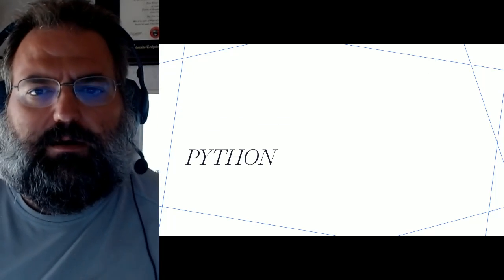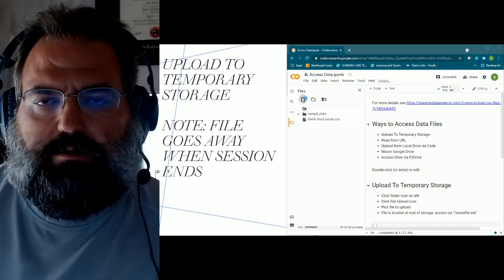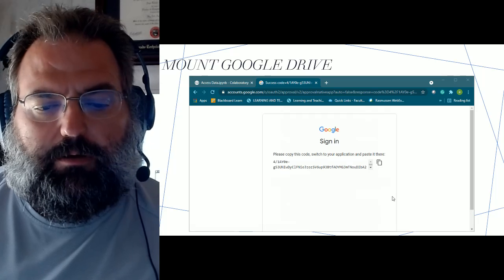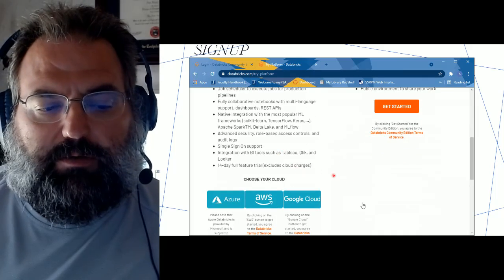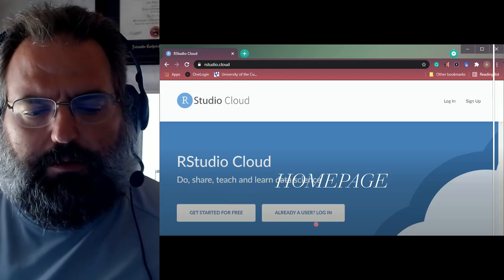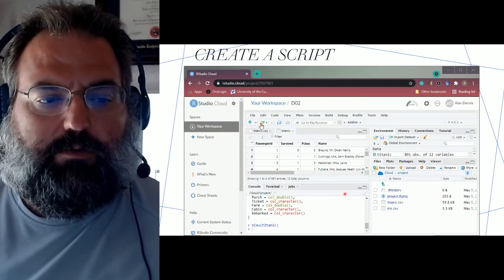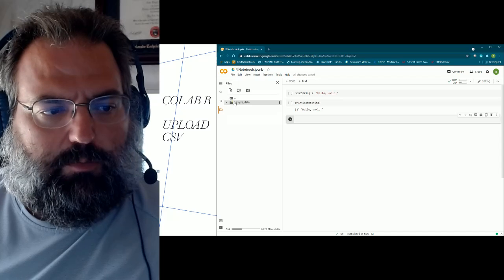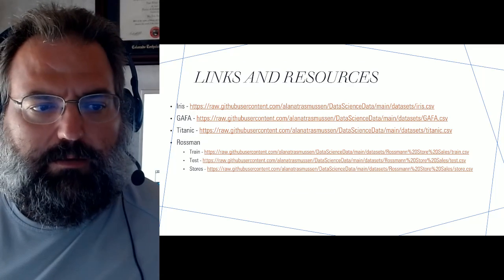Online Analytics Environment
Overview of Python and R in Google Colab, Databricks, and RStudio.cloud.